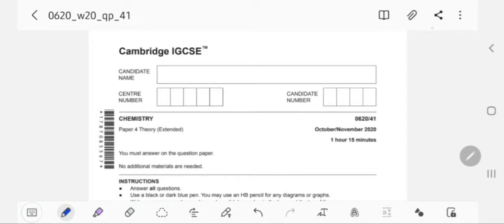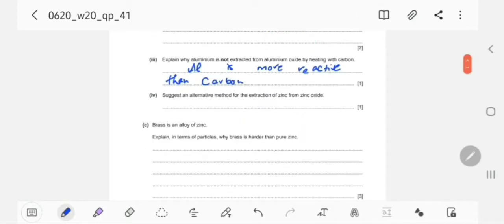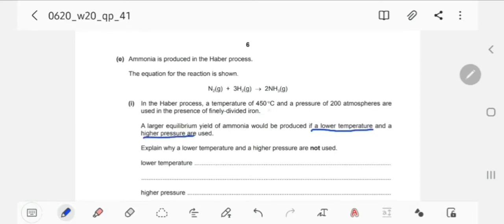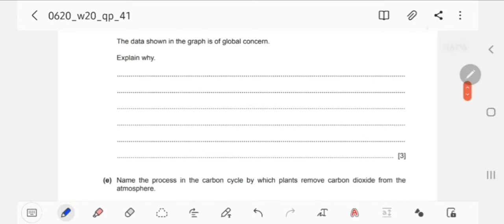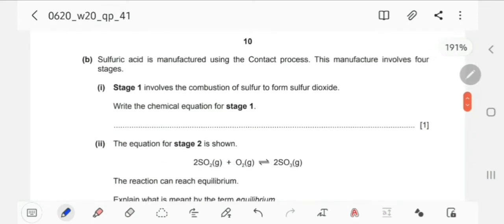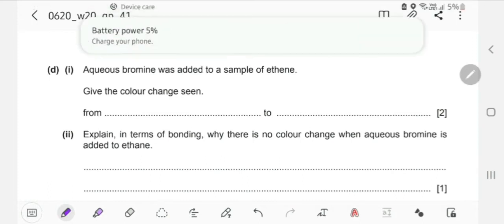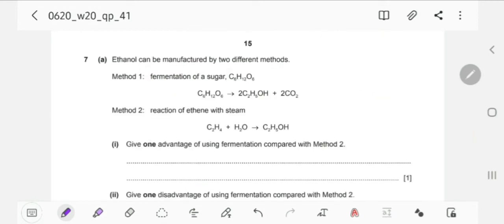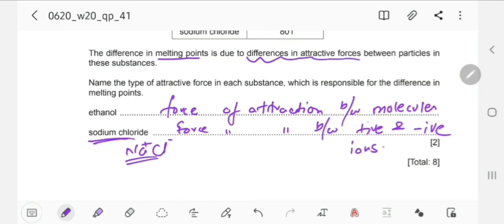0620/41/O/N/2020 || CIE IGCSE CHEMISTRY Past Paper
CIE CHEMISTRY PAST PAPERS Session.